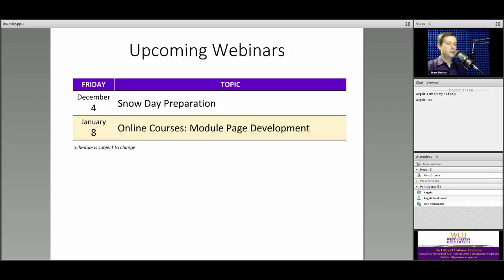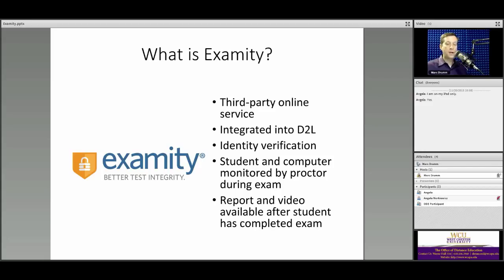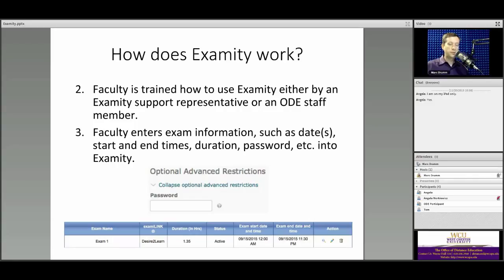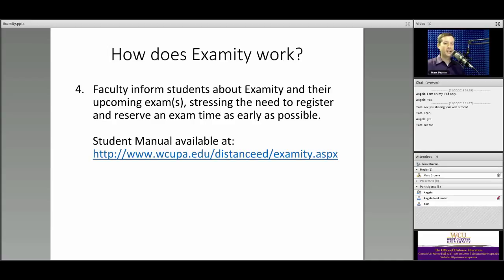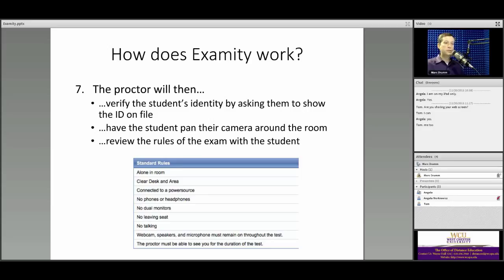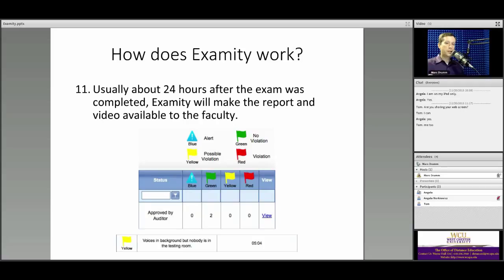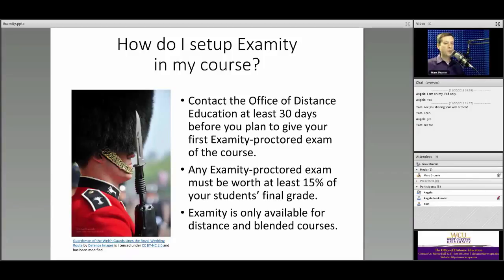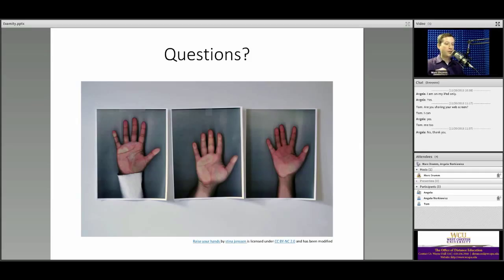Online Exam Proctoring at WCU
West Chester University Office of Distance Education Fall 2015 Webinar Series
Presented by Marc Drumm
Topics include:
1. Brief overview of academic integrity in distance education
2. What is Examity?
3. How does Examity work?
4. How do I setup Examity in my course?